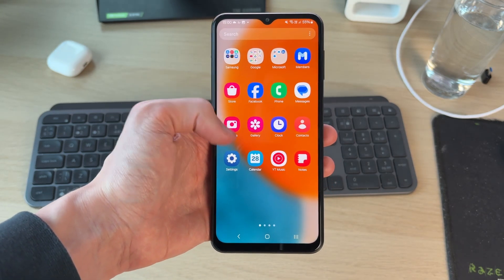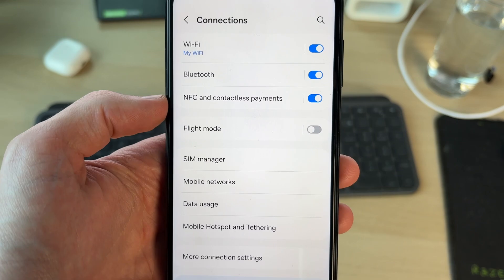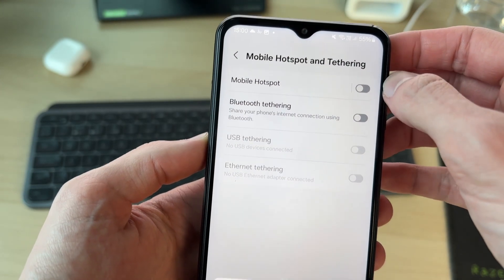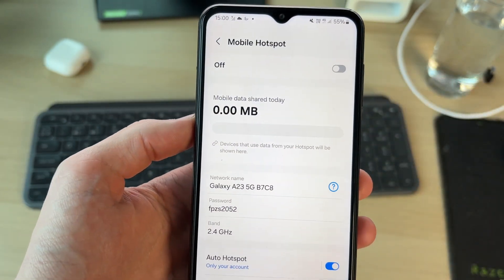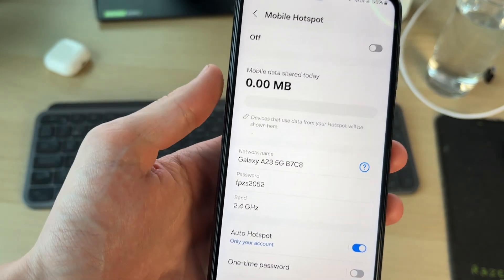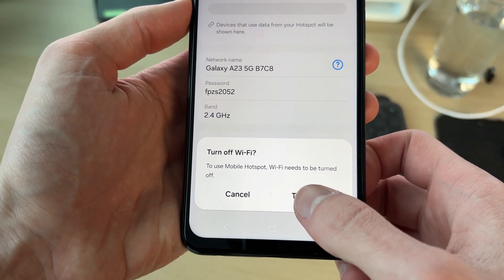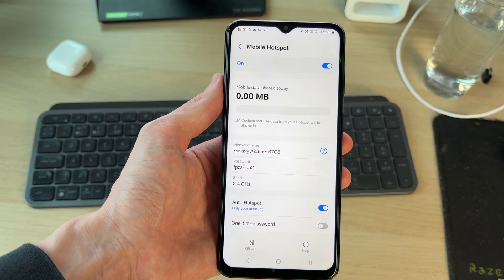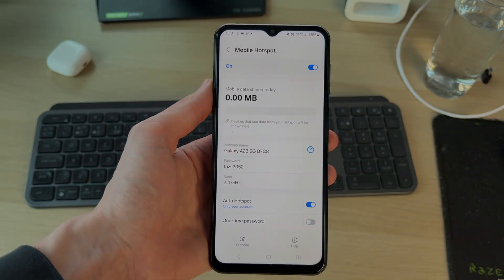How To Make WiFi Hotspot On Android - Full Guide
Learn how to make wifi hotspot on android in this video.

GuideRealm